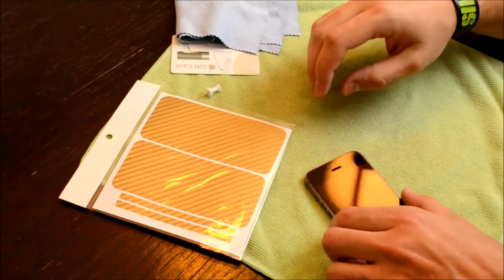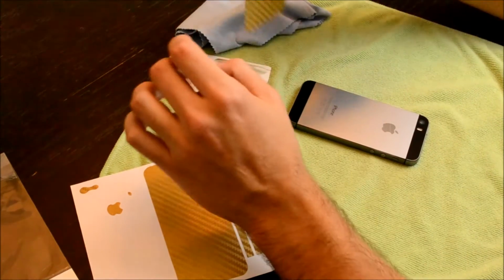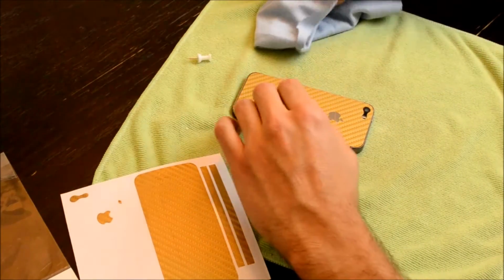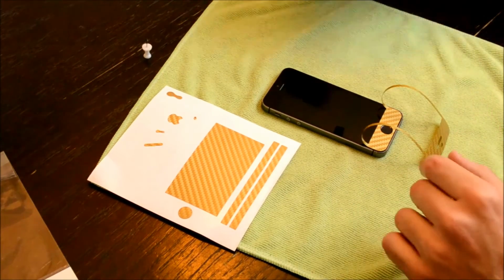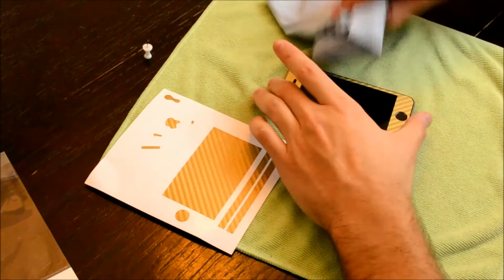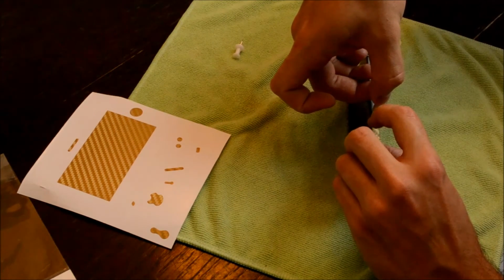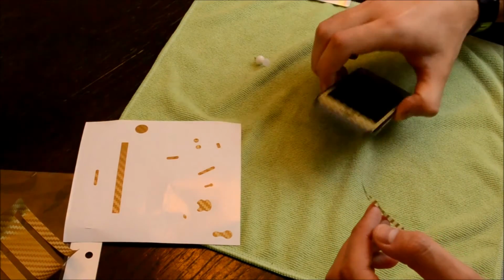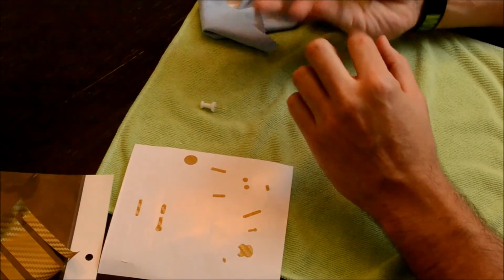How To Install - iPhone 5/5S Carbon Fiber Decal Skin Full Body - Installation Guide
In this video tutorial, i show you some of my best practices on installing the decal on an iPhone 5/5S.